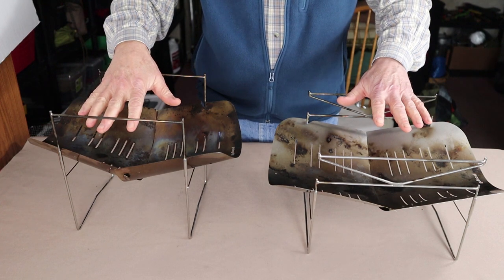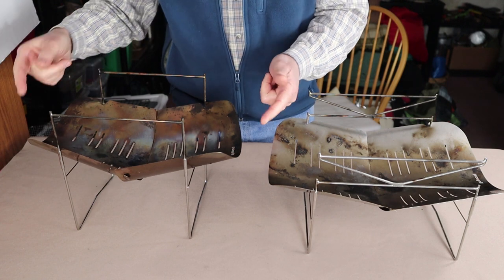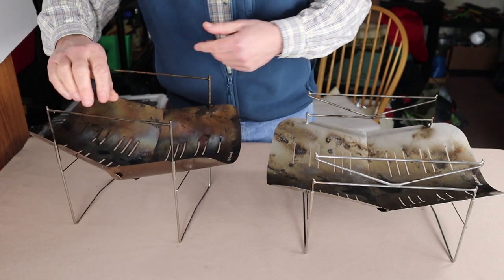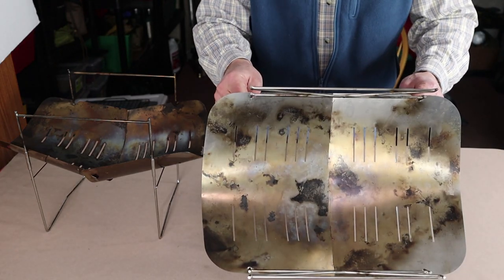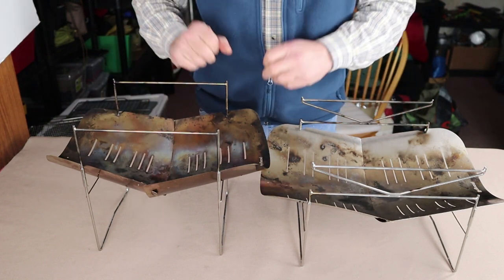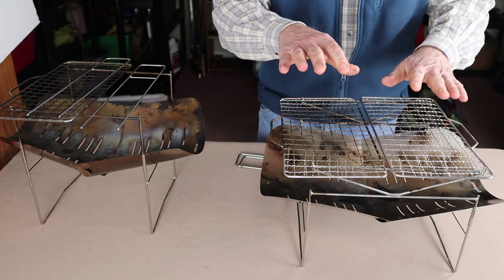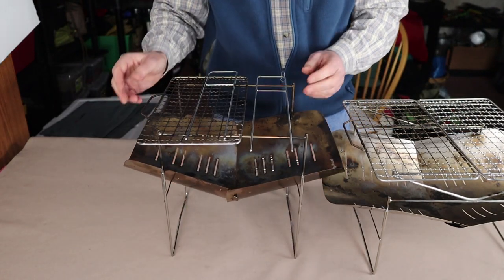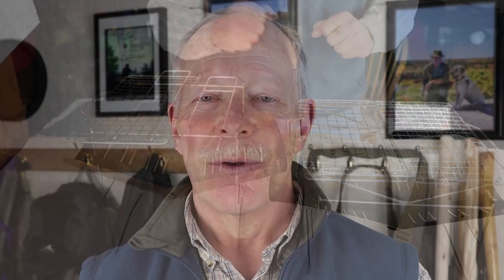Picogrill 398 VS Picogrill 498 Which One Should You Buy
In this video I compare the Picrogrill 398 with the Picogrill 498 to help buyers decide which fire pit they feel best fits with their needs

IMPORTANT UPDATE - The owner of Picogrill advises that the seller’s name on Amazon is STC  Snow Trekker Company GmbH, Switzerland

Picogrill 398 VS Picogrill 498

Picogrill 398
SIZE
• Assembled: 15”L x 9.84”W x 9.84”H (380 x 250 x 250 mm)
WEIGHT
• Total: 1lb 6.3oz – 632g
• Brazier with frame: 12.9oz - 366 g

Picogrill 498
SIZE
• Assembled: L16” x W10.3” x H8.5” (410 x 263 x 215 mm)
WEIGHT
• Total package  32 oz / 904 gr
• Brazier with frame:  17.3 oz / 490 g